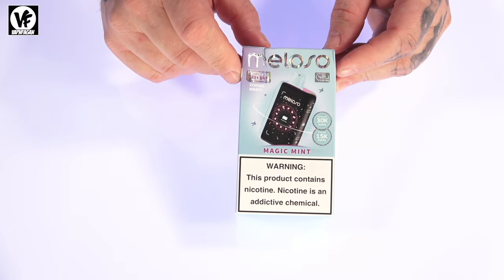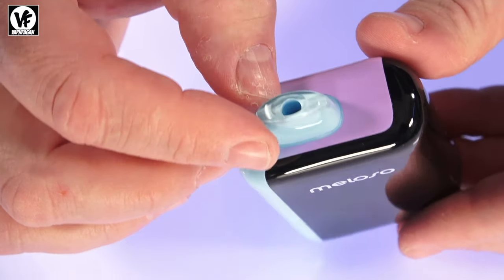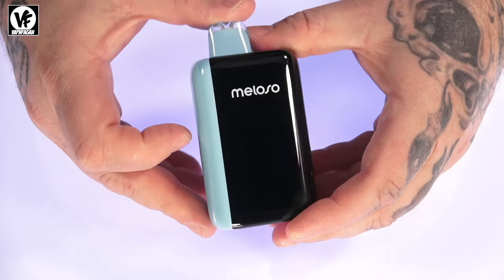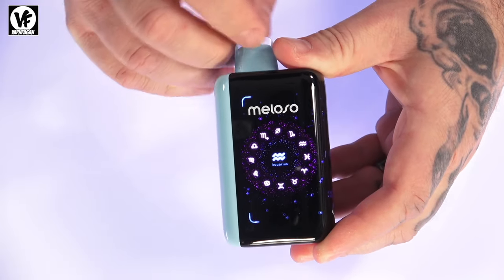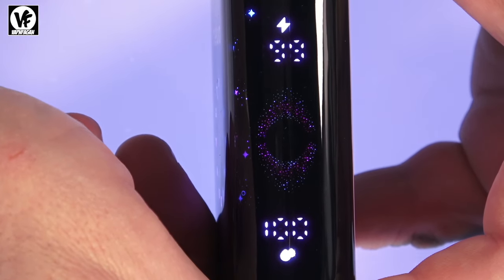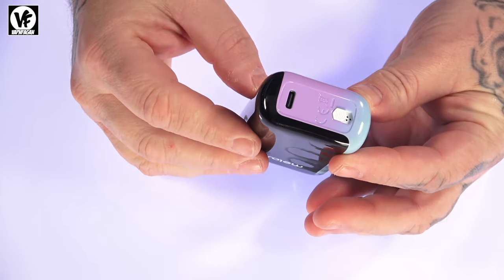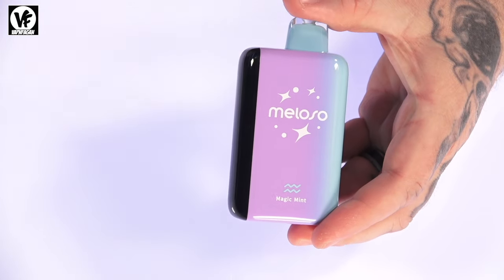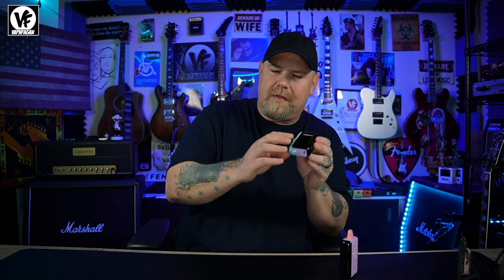The GeekBar Meloso 30K